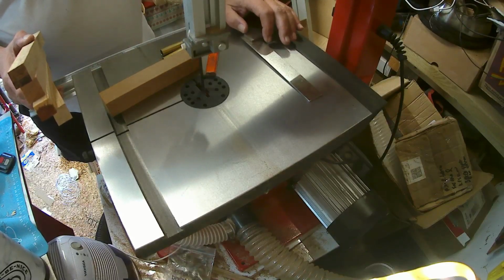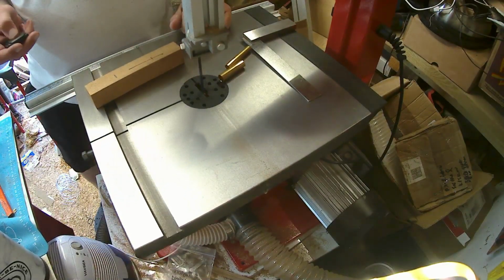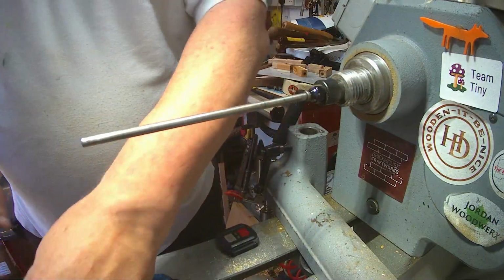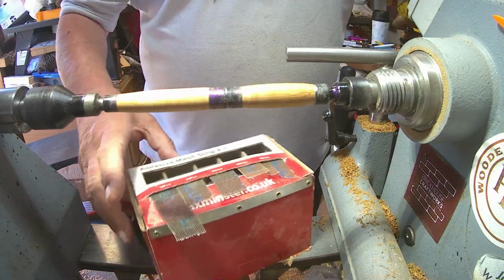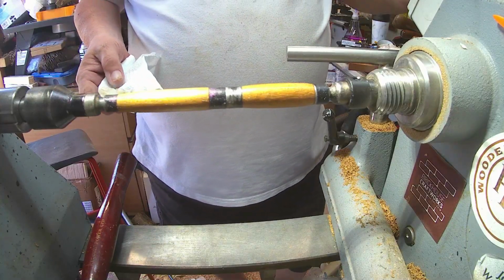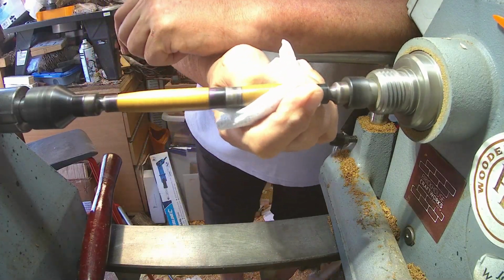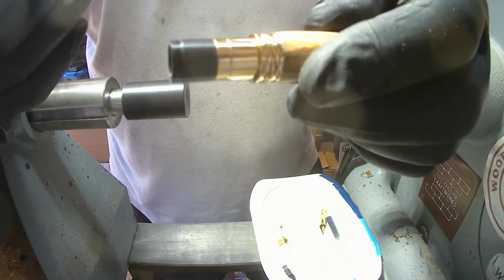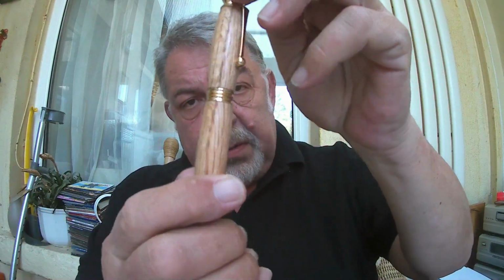Woodturning, Batching 5 Omega Fountain Pens for upcoming Makers Markets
Axminster 1628 Lathe (Now called AT406WL)
Axminster AW1950B Bandsaw
Axminster SK 114 Evolution Chuck, Part No; 502668
Axminster Pen Jaws Part No; 103670
Record Tools 1” Skew
Pen Press 2MT from Charnwood.co.uk
Finishing Products;
Axminster’s Abrasive Mesh Strip Kit
True Grit made in Yorkshire
True Grit Ultra Fine made in Yorkshire
True Grit Hard Microcrystalline Hard Wax Stick
Glues Used;
Bond Fix and Medium Super Glues
Pen Kit Used;
Taylors Mirfield Gold Omega Pen Kit